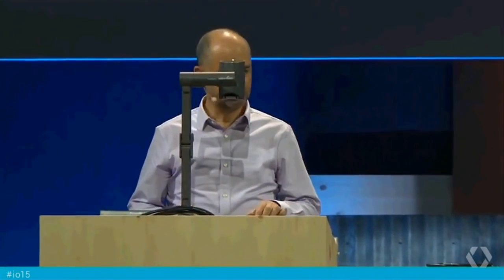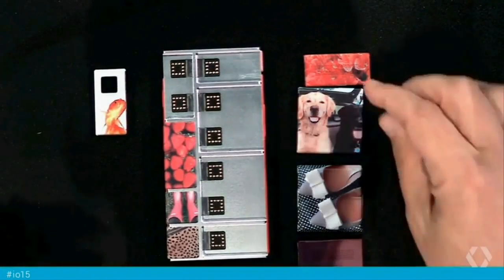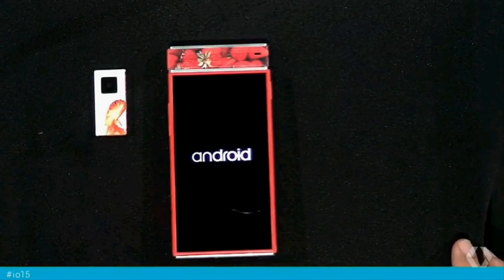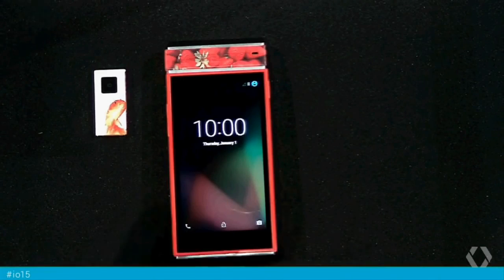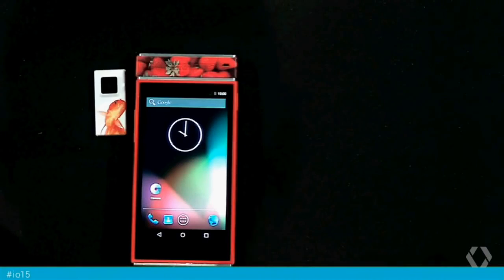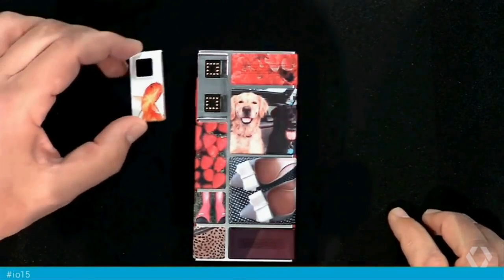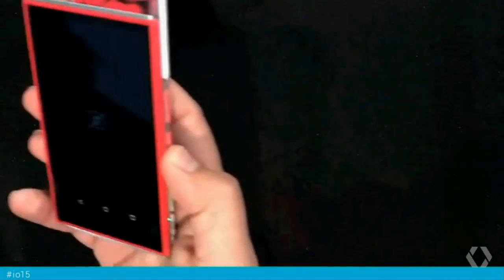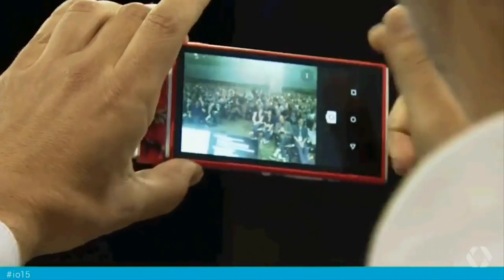Project Ara update at Google I/O 2015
Google ATAP Team's Rafa Camargo has showed the Project Ara Demo at Google I/O 2015.

Project Ara demoed successfully at Google I/O 2015!

Paul Eremenko, the head of Project Ara showed the prototype of Project Ara at Google I/O 2014. Though the phone failed to fully load, Audience cheered on .

Google ATAP Team's Rafa Camargo has showed the Project Ara Demo at Google I/O 2015. Project .